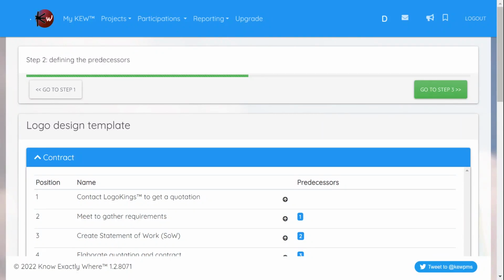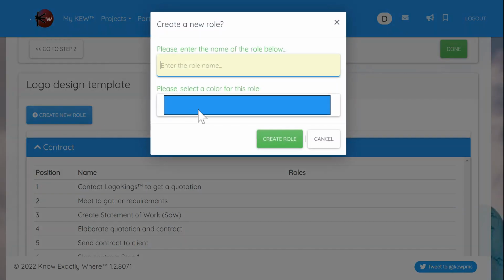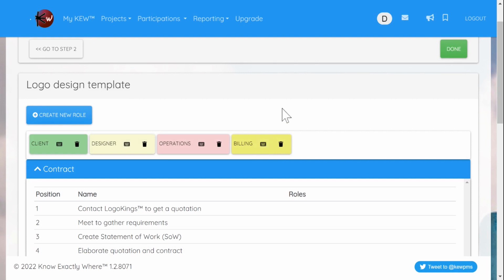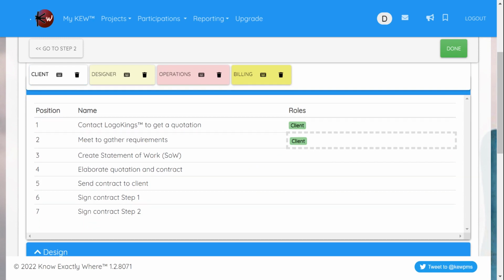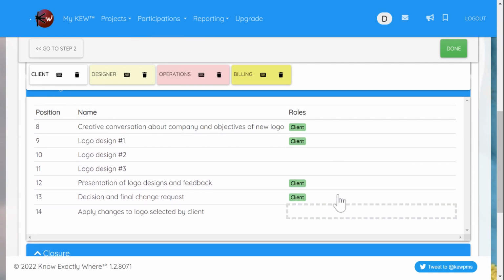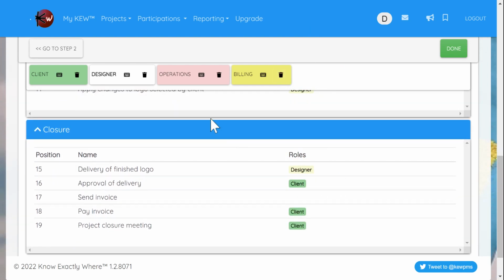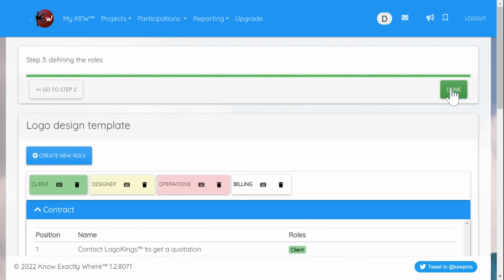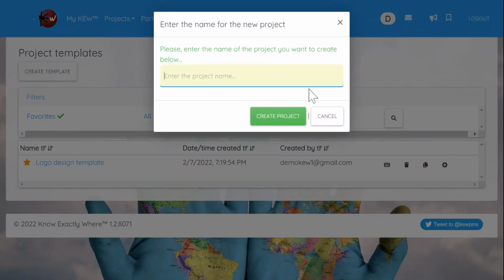Know Exactly Where™ - Add and assign roles to a project template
In this clip you will see how to add roles to a project template and how to assign those roles to the project template tasks